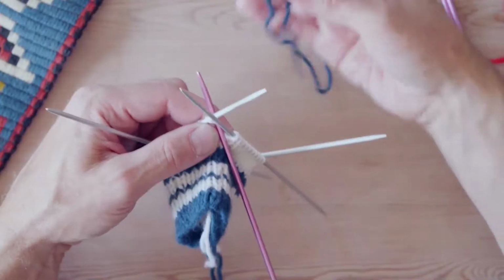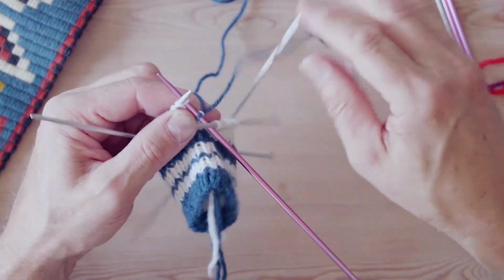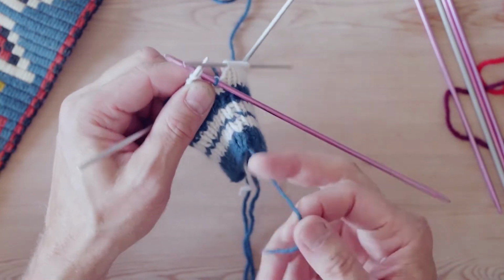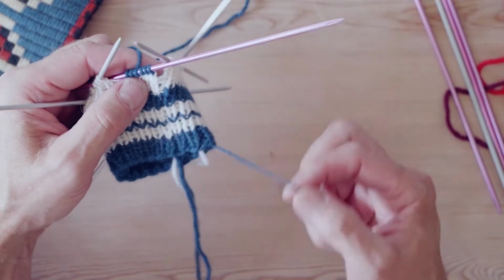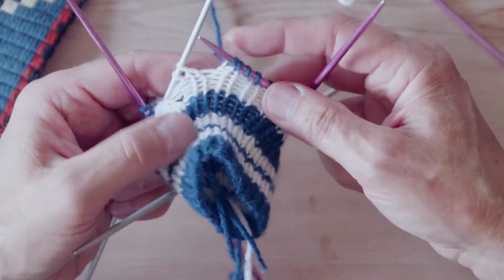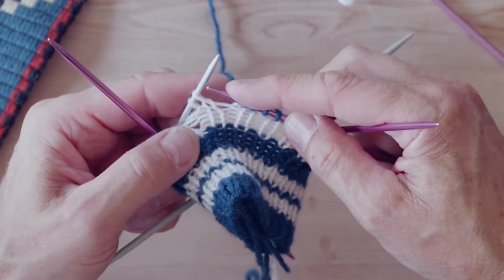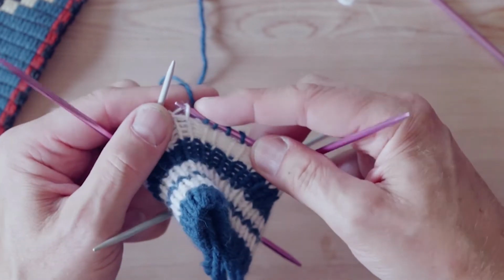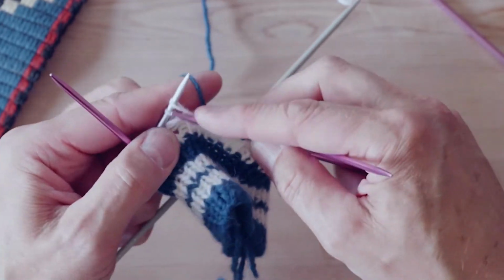Non-dominant Colorwork with ARNE & CARLOS | Knit Stars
In this video, Knit Stars ARNE & CARLOS walk you through non-dominant colorwork. Watch for some of their favorite tips!

LEARN AND GROW WITH KNIT STARS MASTERCLASSES:
Join the upcoming Knit Stars Premiere Season

Join the Yarniverse learning community

Explore single Knit Stars Masterclasses

FOLLOW KNIT STARS:
Get weekly inspiration free in your inbox with Shelley's Sunday Yarns: